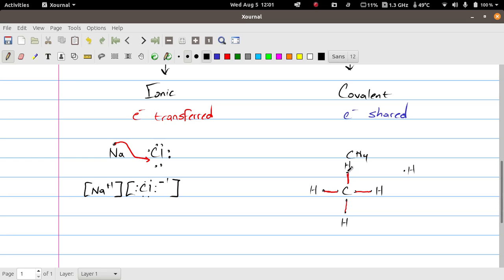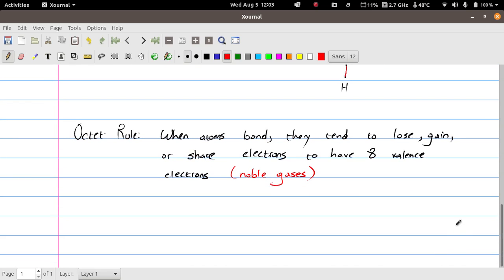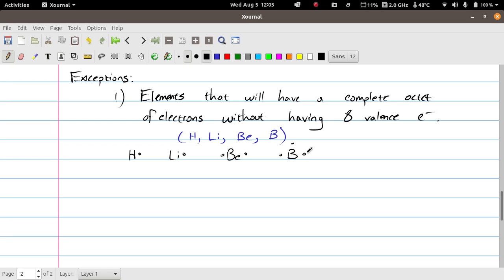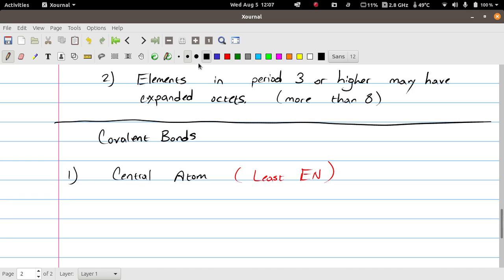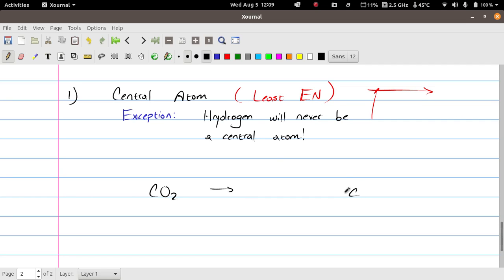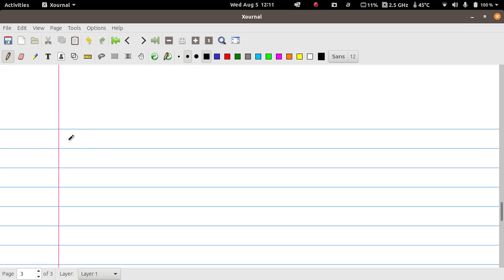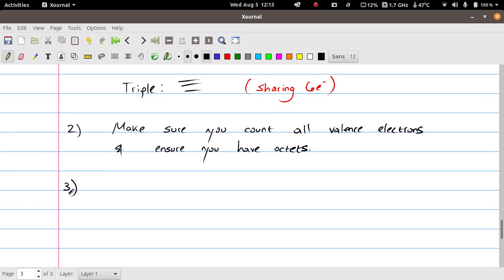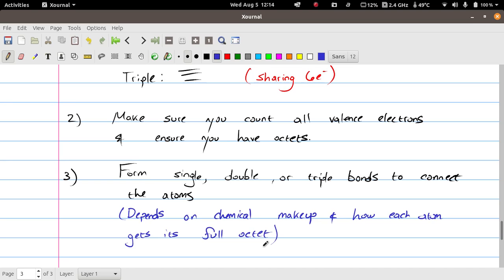Chemical Bonding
This quick video explains chemical bonding. (Ionic & Covalent)